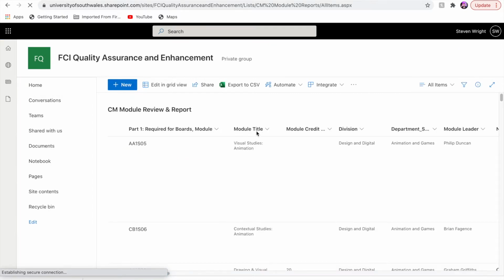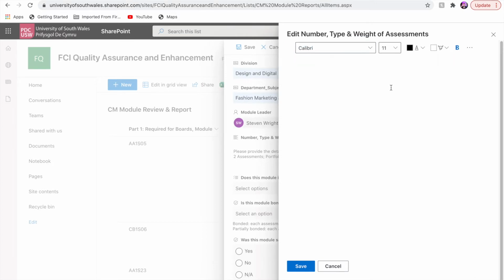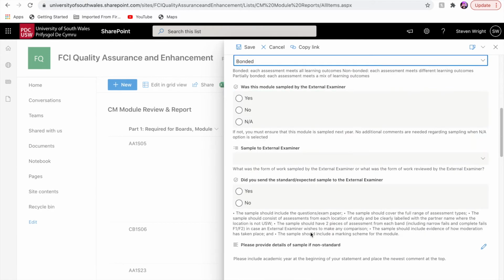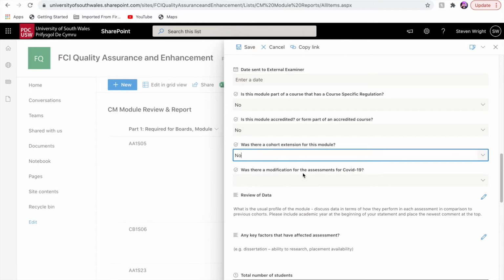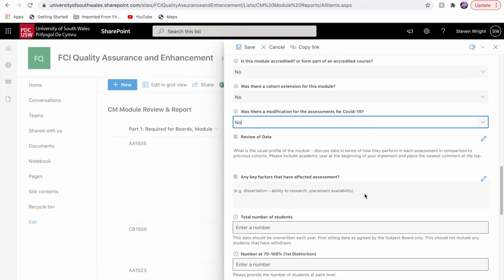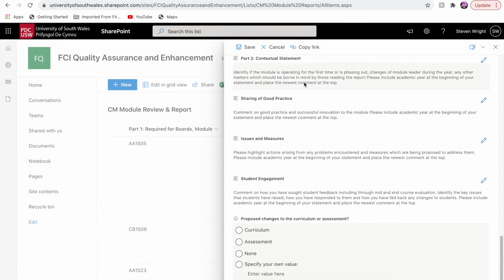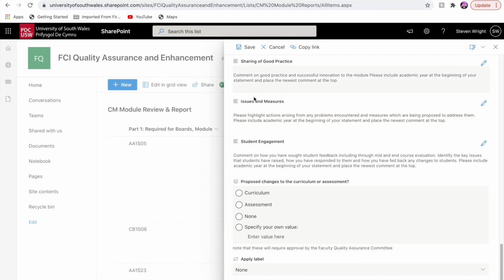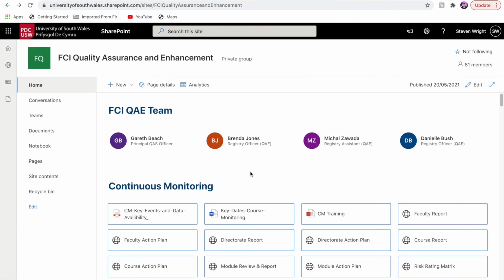Creating a new module report